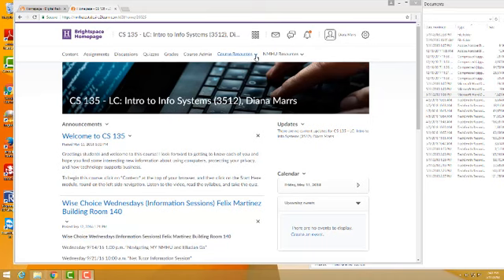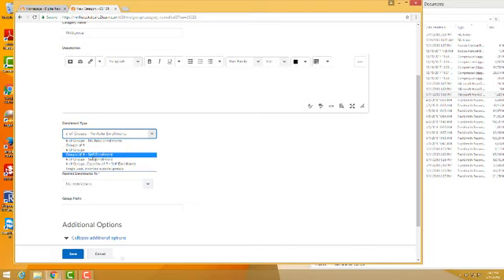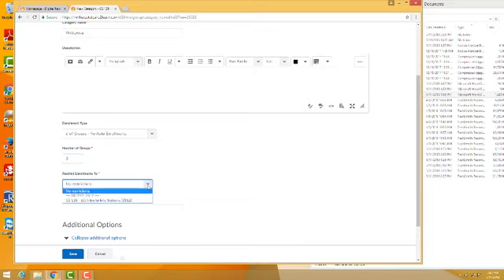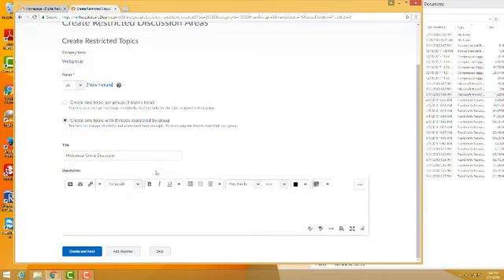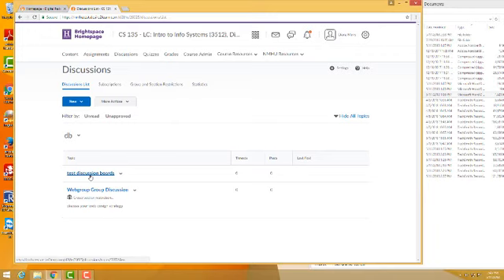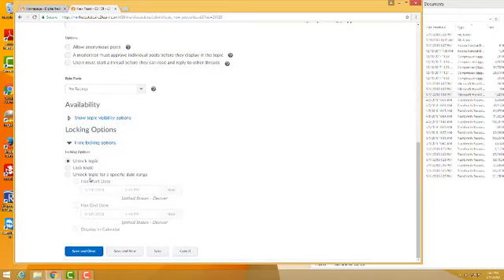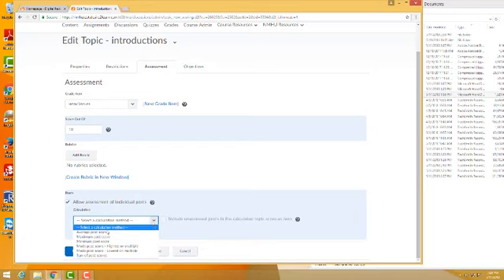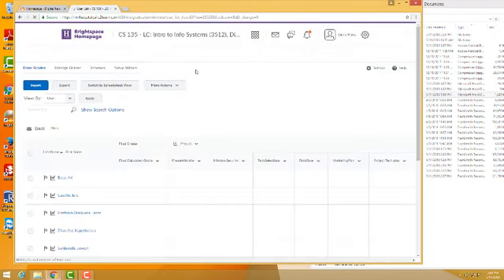Brightspace discussion and groups